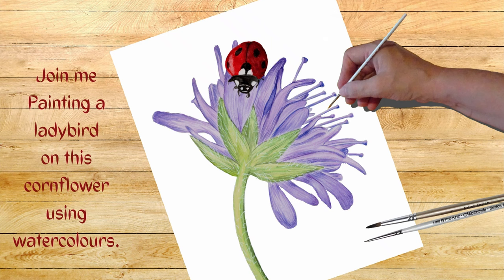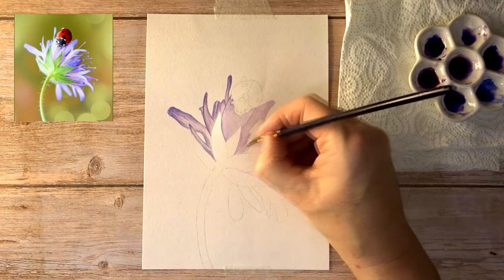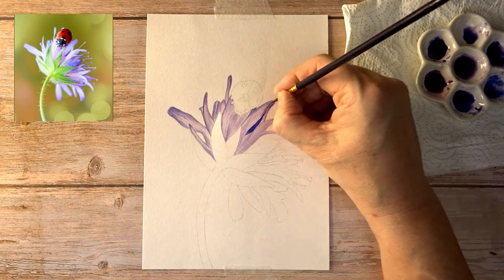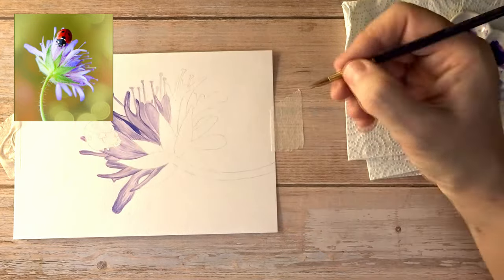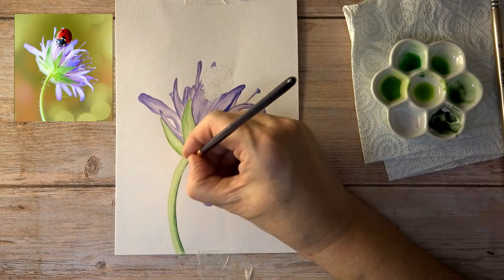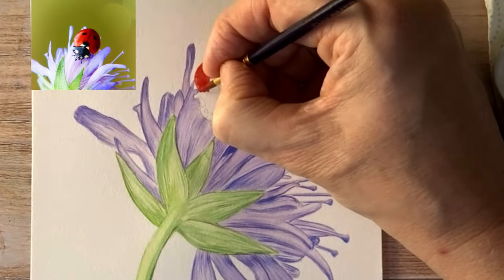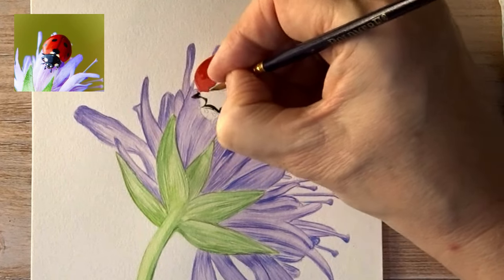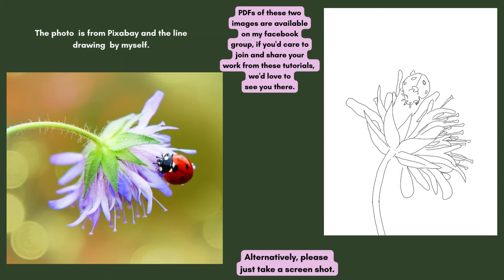Join me painting this ladybird on a Cornflower in watercolours.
This video is a painting process sharing my painting of this little ladybird on a Cornflower, in watercolours. I hope you enjoy watching my process.
Please leave any questions in the comments section. I post fairly regularly, aiming for a full tutorial at least every fortnight on a Thursday and perhaps something short in the week in between. Tutorials will be on UK wildlife and botanical watercolour, occasionally other subjects, sometimes mixed media.
• A4, Daler Rowney, Aqualine smooth, hot pressed, 300gms, watercolour paper.
• I used: Winsor and Newton, Cotman watercolours: Cadmium yellow, sap green, hookers green, ultramarine, dioxazine purple, indigo, mauve, rose madder, permanent rose and lamp black.
• Sakura gelly pen 0.8
Facebook Group: Please consider joining my Facebook group, it’s a closed group so only members can see your work, so no need to feel bashful. Get the PDF of the line drawing used in the tutorials.
Newsletter: Please go to my website and fill in the pop up or section at the bottom of the page.